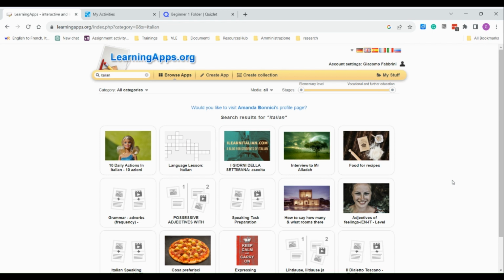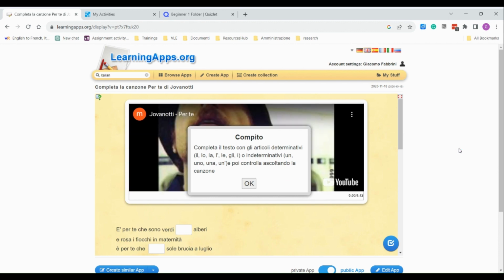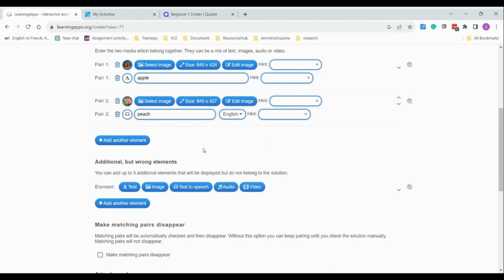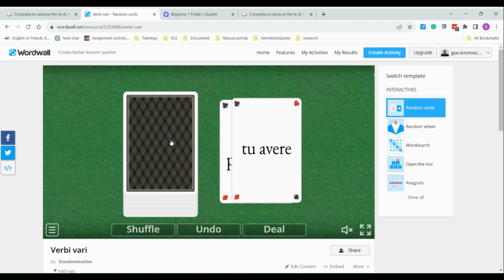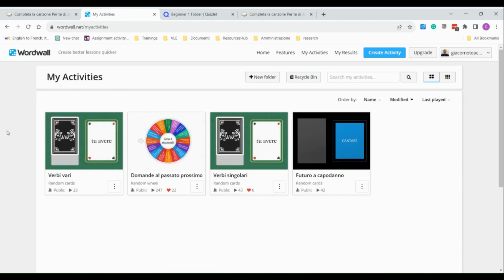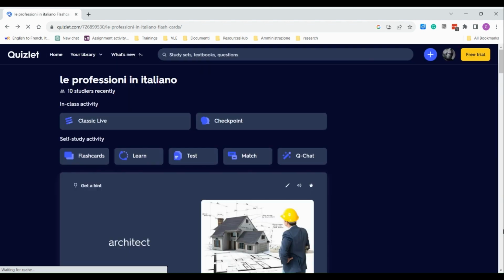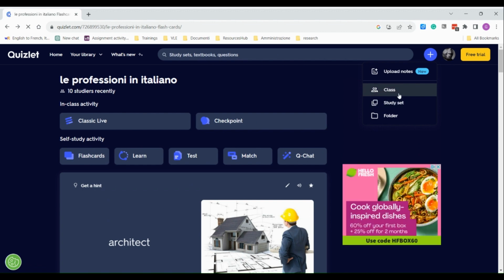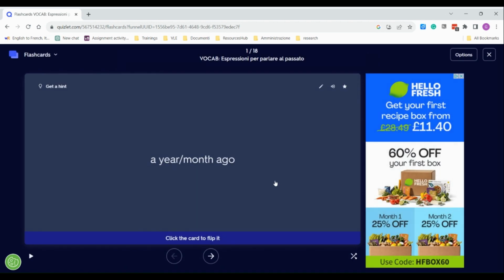Digital Workshop on Learningapps, Wordwall and Quizlet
Introduction and overview on the use of Learningapp, Wordwall and Quizlet for teachers